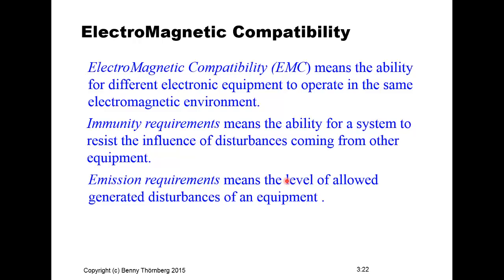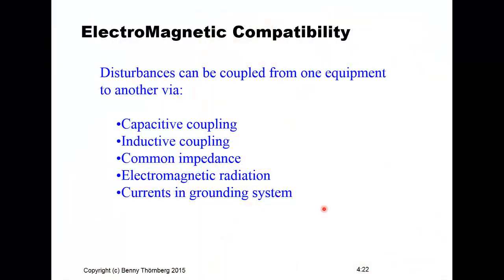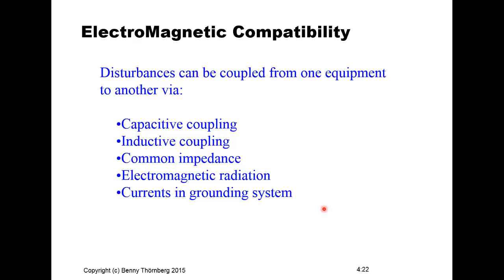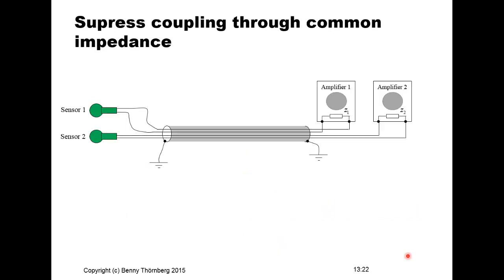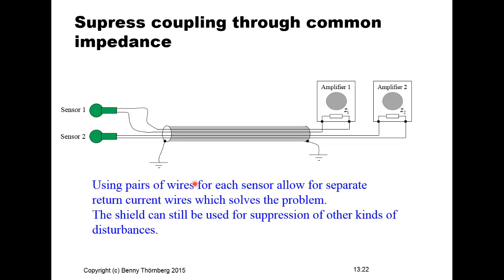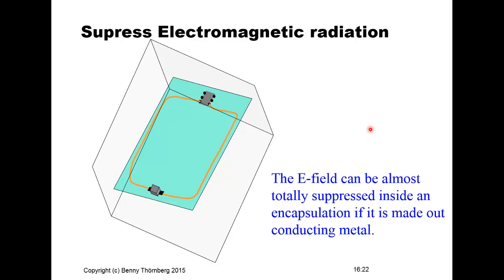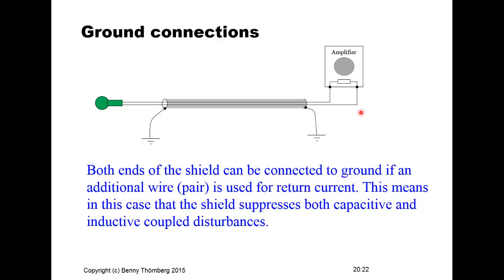Metrology - Electro-Magnetic Compatibility EMC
This lecture analyses different mechanisms for how electro-magnetic disturbances can interfere with your measurement system. Practical hints and guidelines are given for how to suppress disturbances.